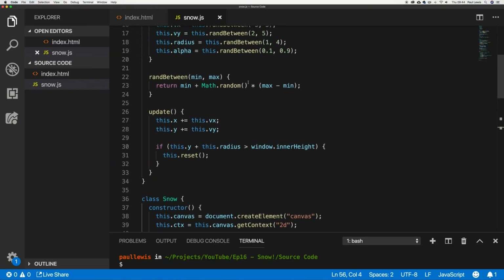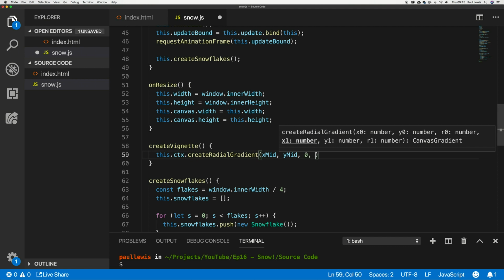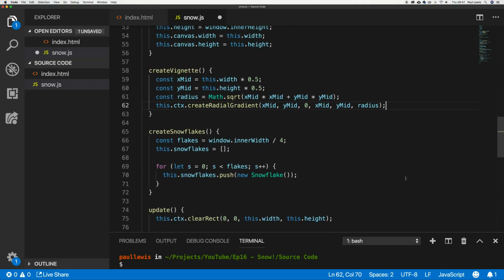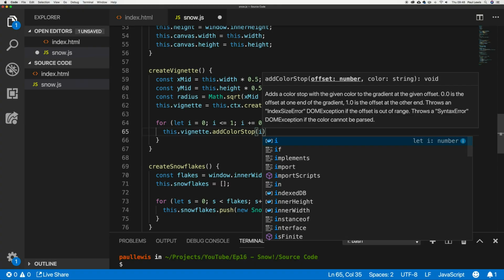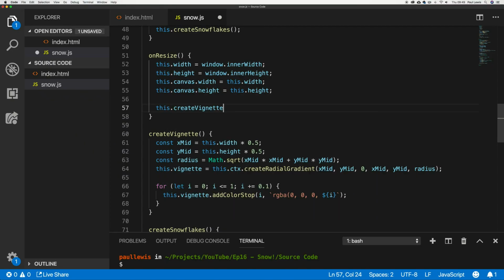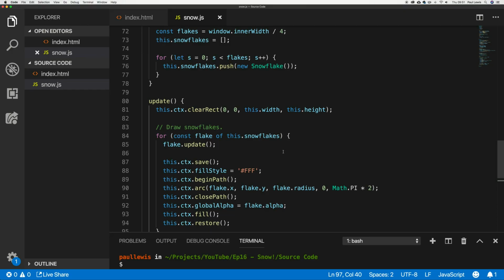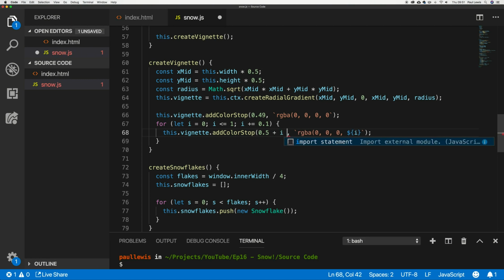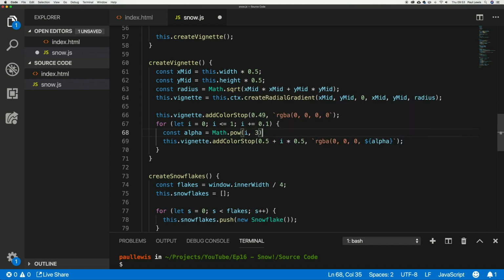Add a little showbiz vignette to your graphics? Sure!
kay, so this is a little thing I throw into my projects sometimes, a small touch that can just add a bit of focus and life to proceedings.

Check out this CSS-Tricks post by Andreas Larsen where he talks about a similar approach, but for CSS gradients

And that's me for 2018 - see you all in 2019!